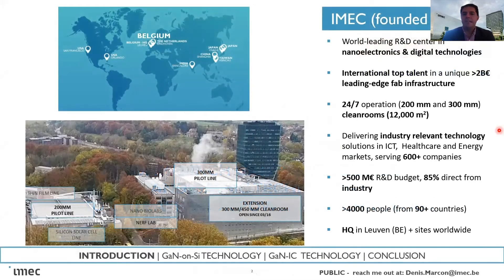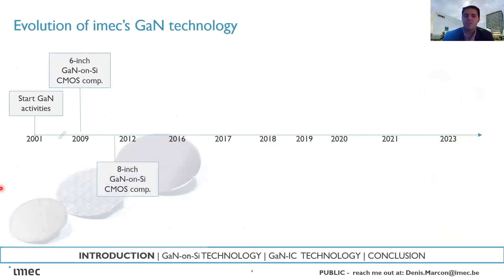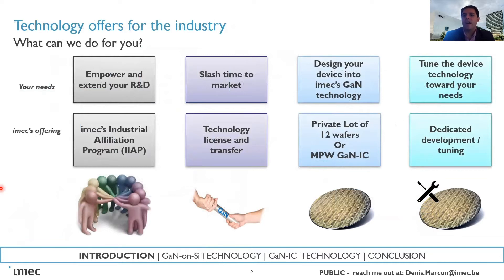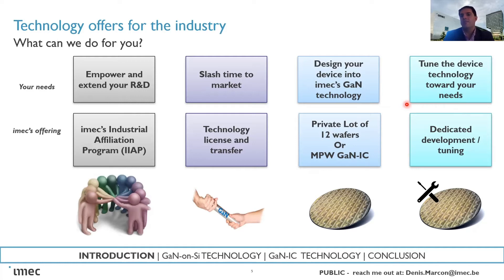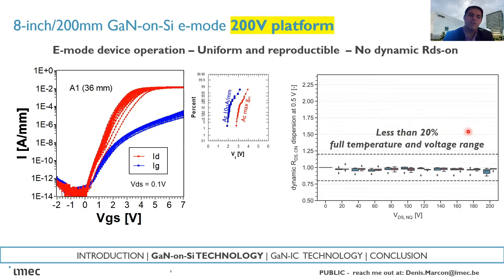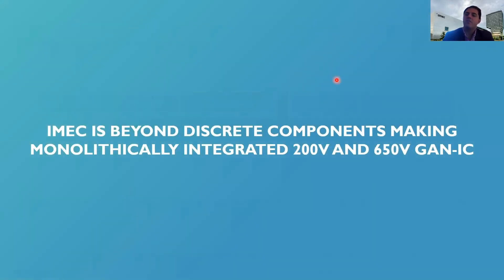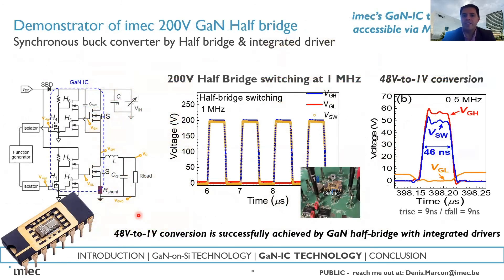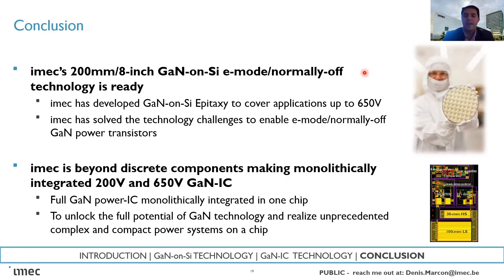200mm/8-Inch GaN Power Device and GaN-IC Technology to Unleash Your Power IC Technology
Denis Marcon, Senior Business Development Manager, IMEC:
Today, GaN-on-Si is well accepted as a break-through power electronics technology. Imec has available a solid 8-inch/200mm GaN-on-Si e-mode platform that is continuously improved in terms of performance and reliability for 100, 200V and 650V power switching applications. Next to this, imec is also enabling the next generations of GaN technologies with higher level of integration and suitable for wide voltage ranges. In this talk, imec reviews the status of imec’s 8-inch/200mm GaN-on-Si e-mode device technology and how key challenges were tackled and solved. Moreover, imec’s GaN-IC technology is explained and examples of what is possible to realize with such technology will be shown.